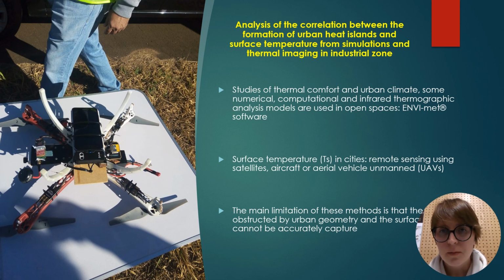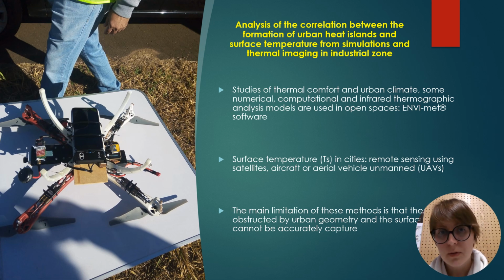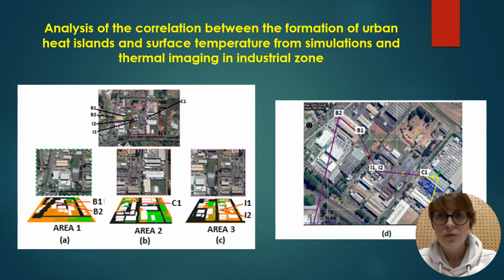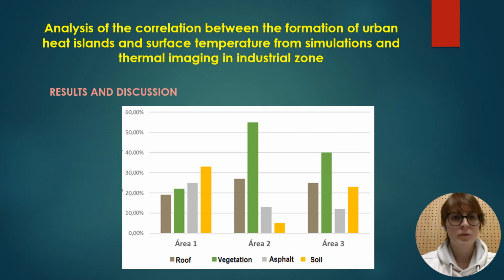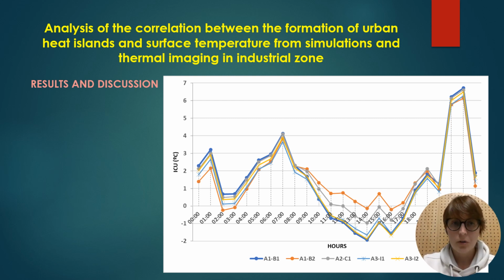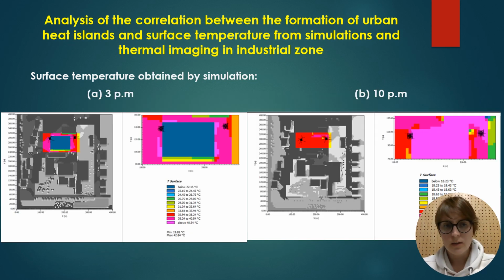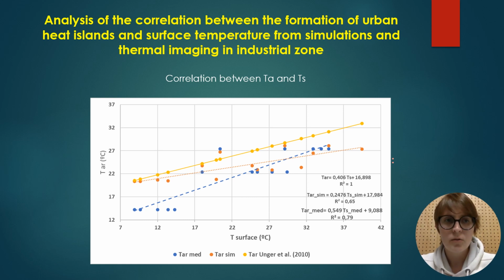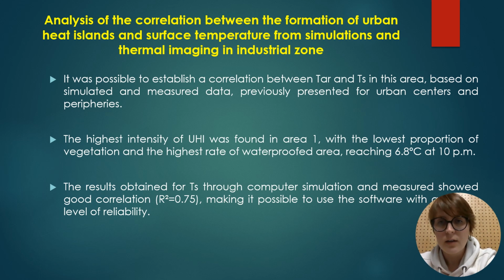III International Symposium of Doctoral Students in Sustainable Urban Development in Latin America